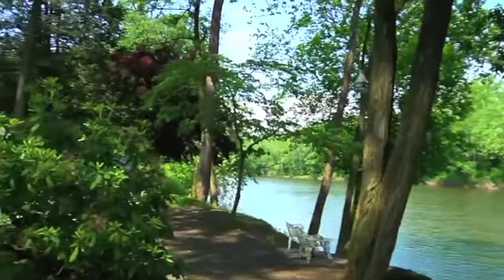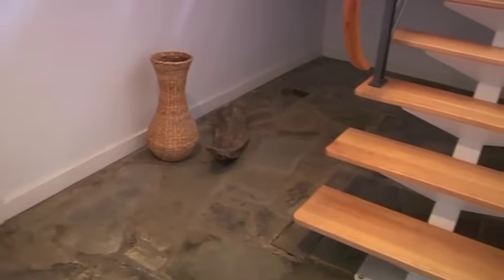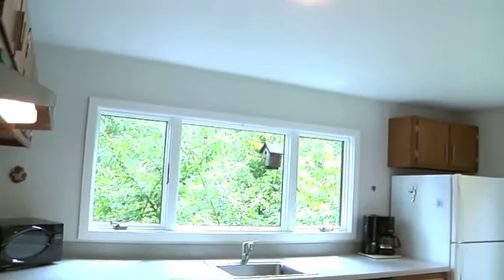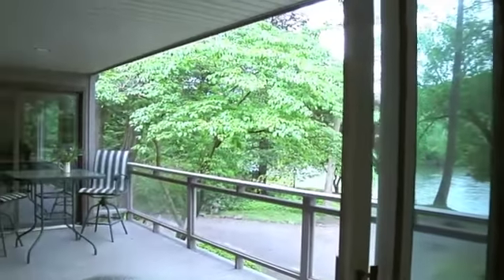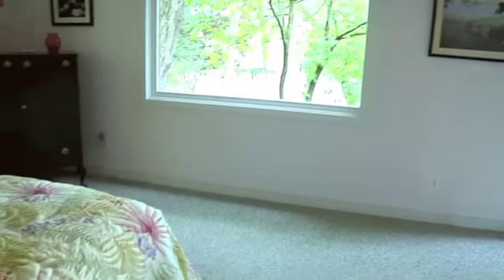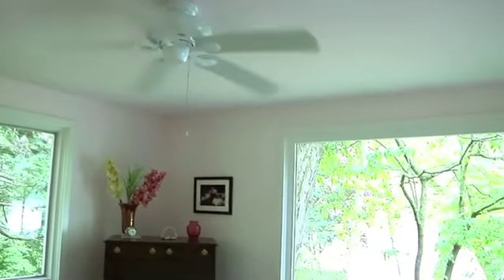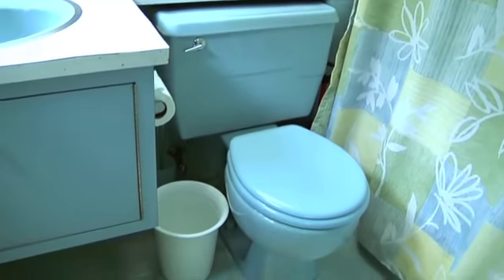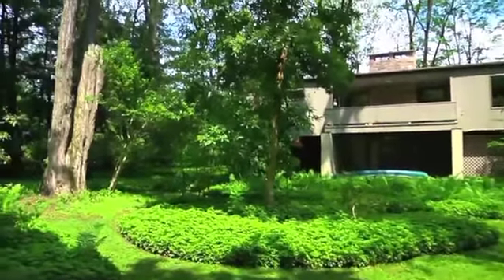3 Bridge Five Lane, Pipersville, PA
3 Bridge Five Lane, Pipersville, PA